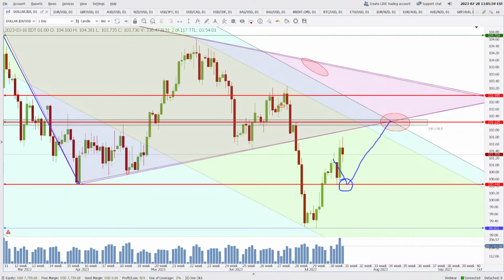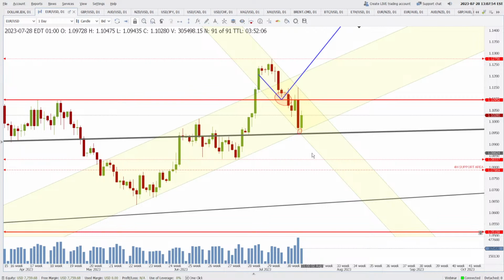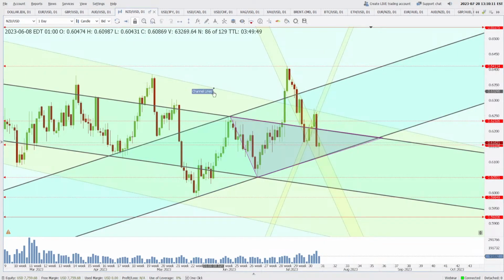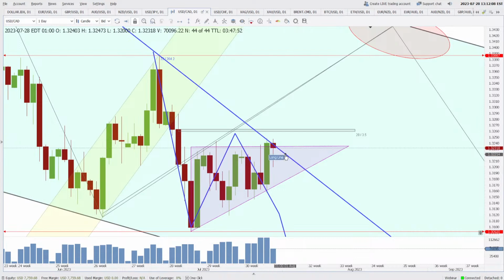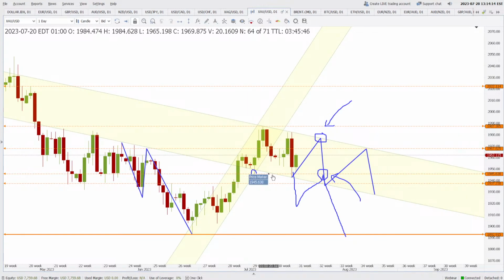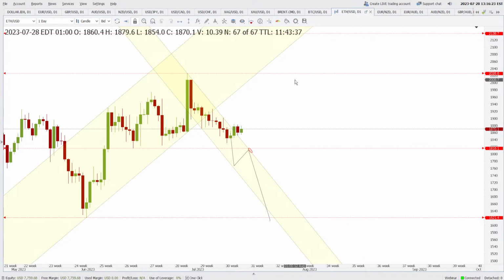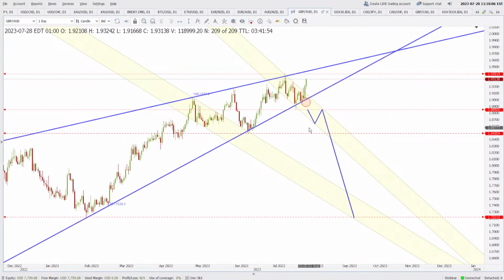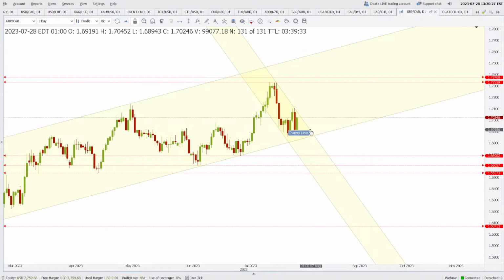Technical Live Trading 28/07: CADJPY potential double bottom